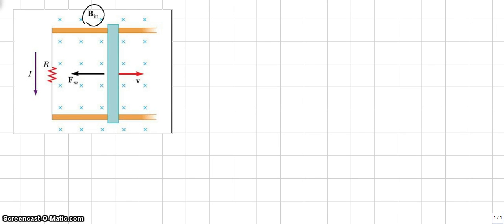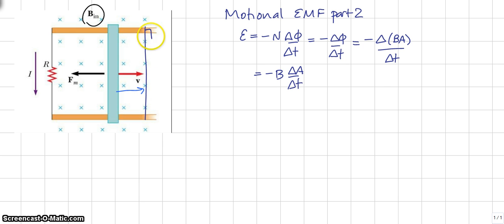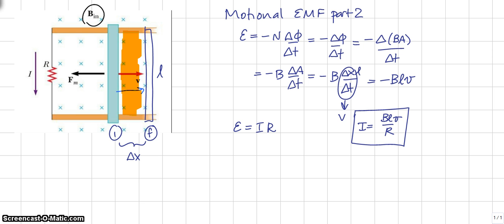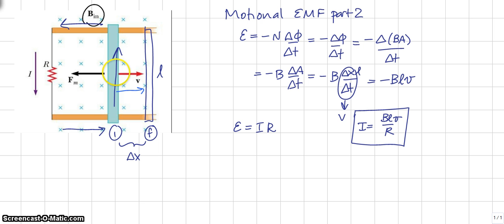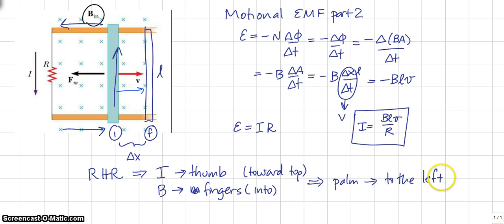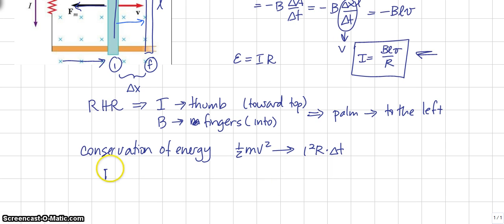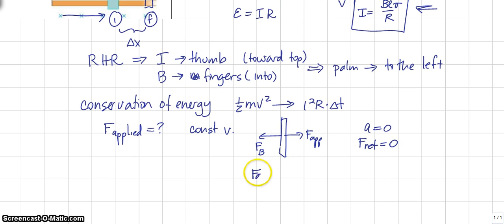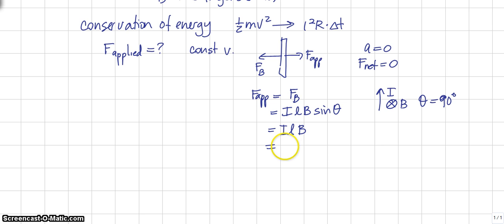Motional EMF - Part 2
The derivation of the force required to keep the bar moving along the rails at constant speed.